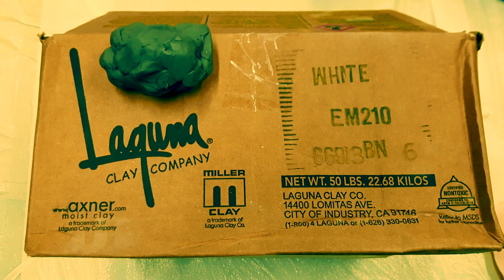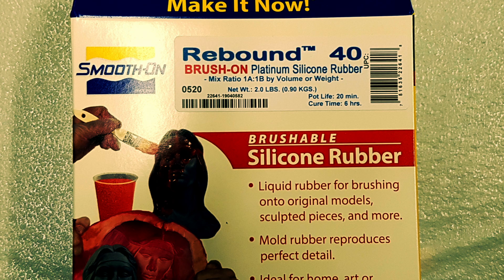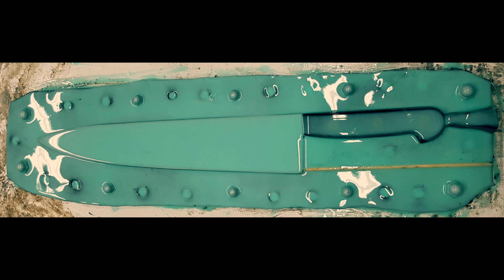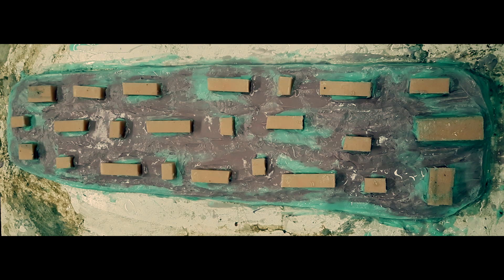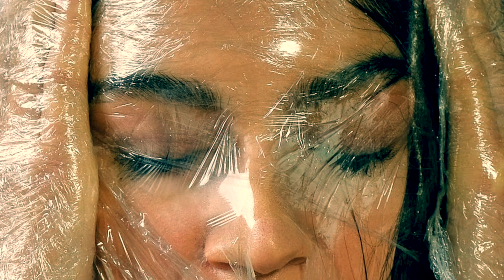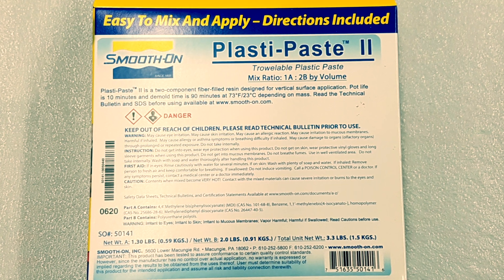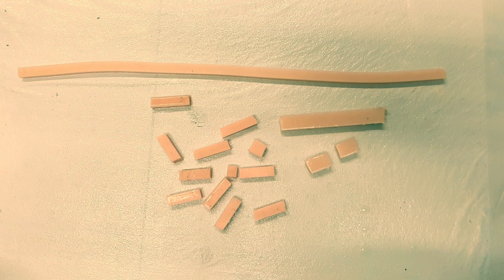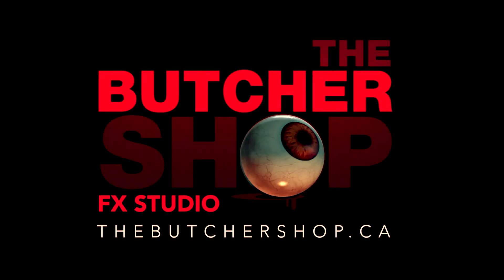Making a two part silicone mold using Smooth-on products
Ryan goes through the detailed process on how to make and create a two part silicone mold using Rebound 40 as well as Plasti-Paste II by Smooth-On. This video is jam packed with loads of pics and loads of satire, enjoy!